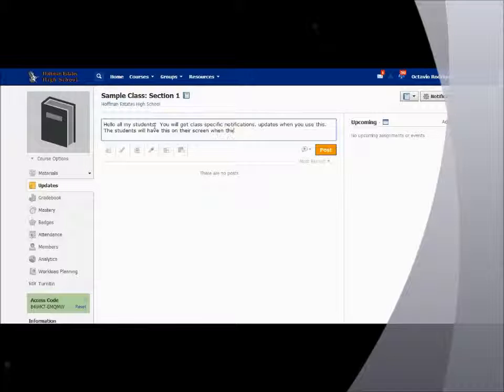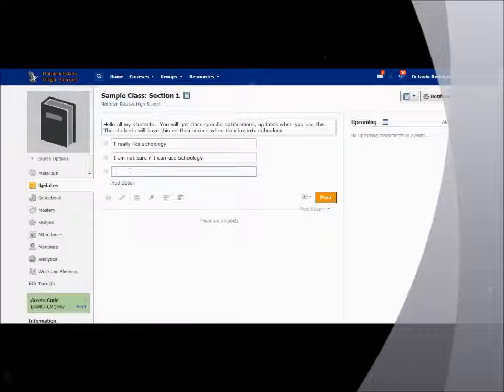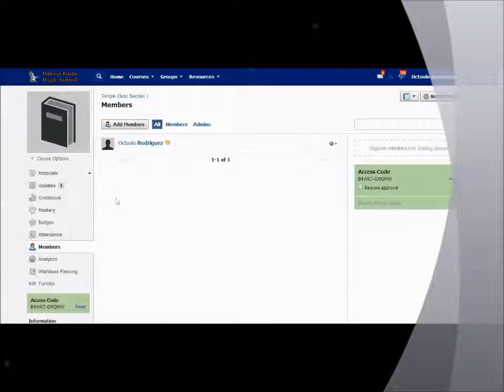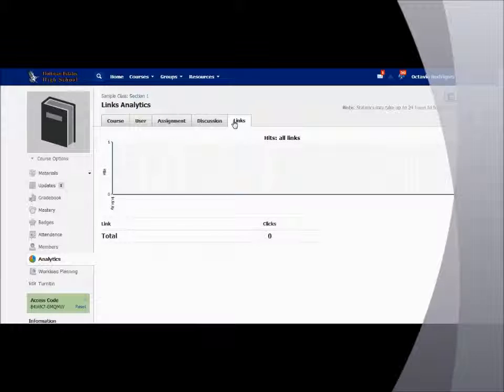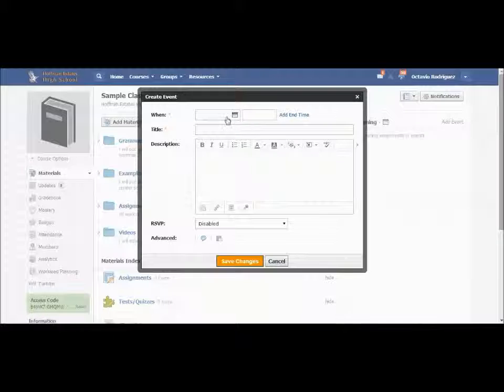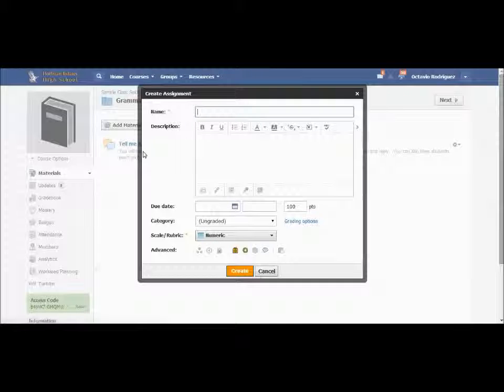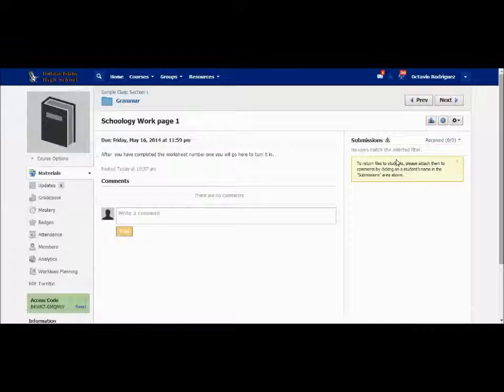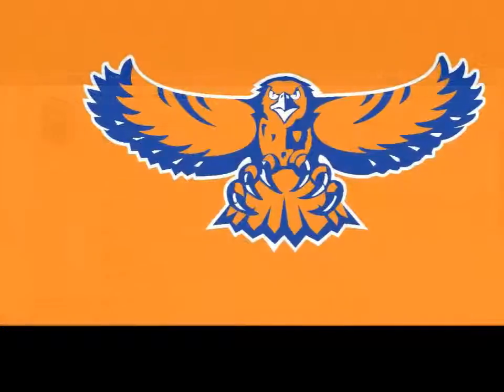Schoology Upcoming Events